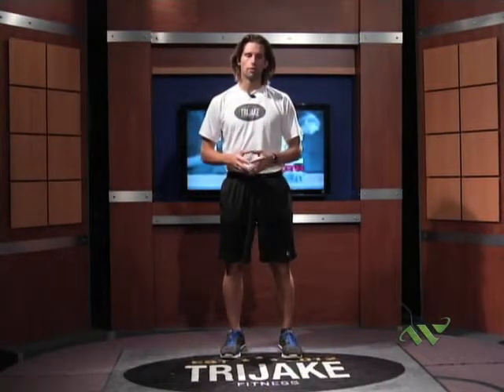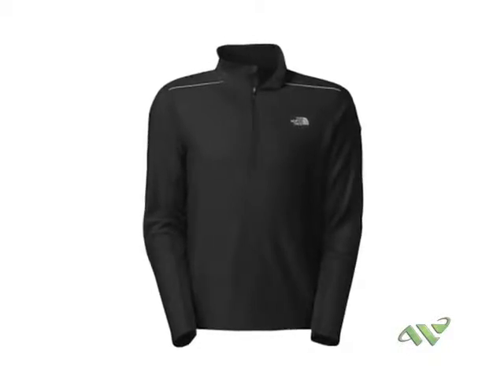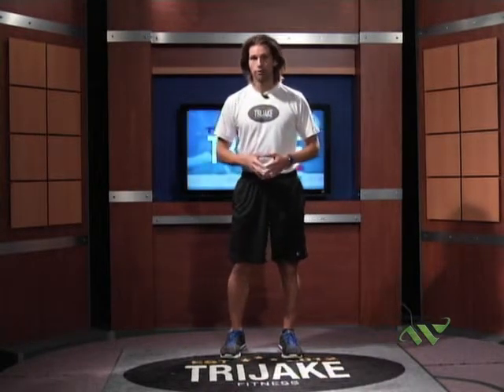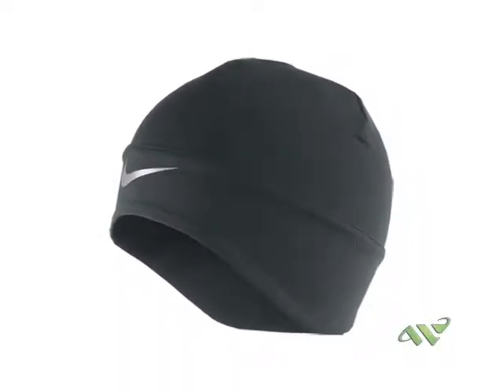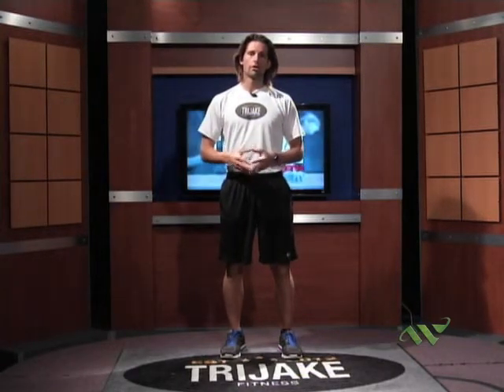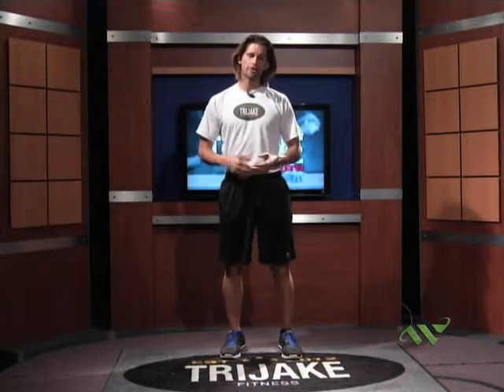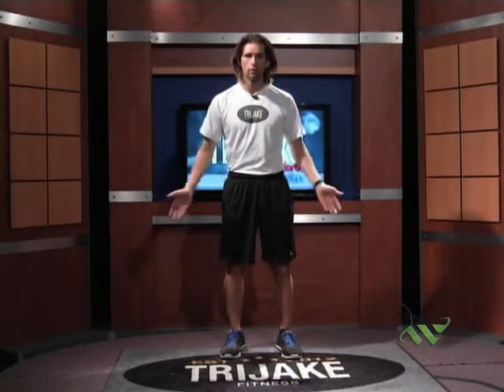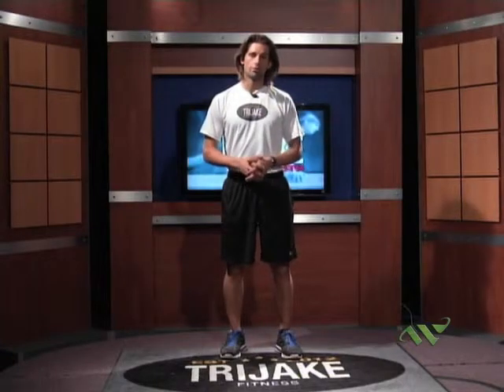Winter Running Gear by TriJake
Host, Jake Maulin shares his advice on proper winter gear and layering. As well as segways into great indoor running excercises.